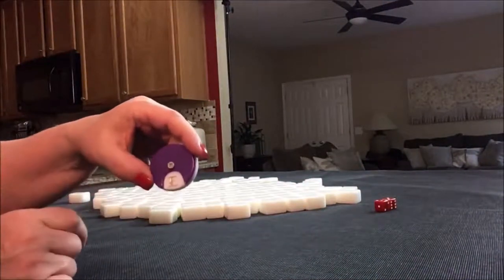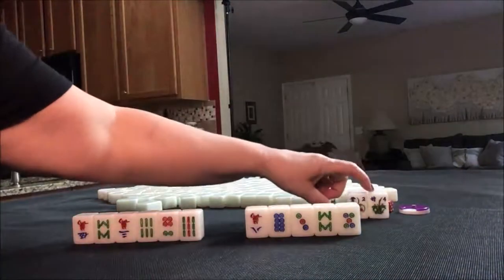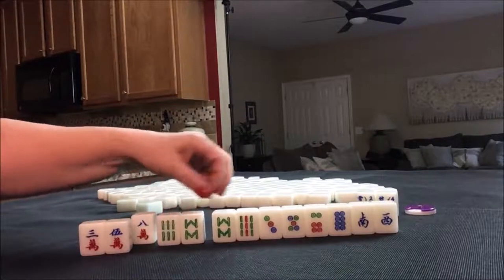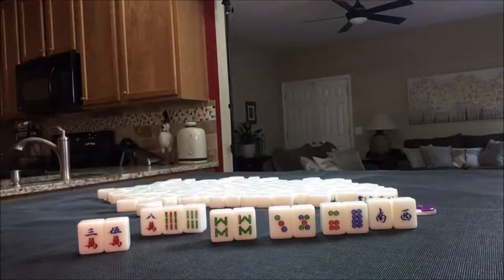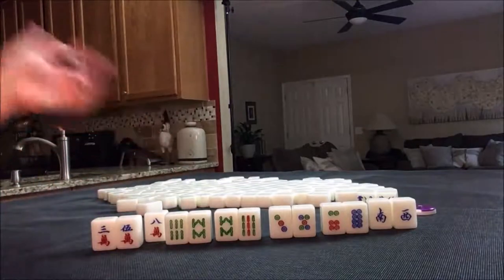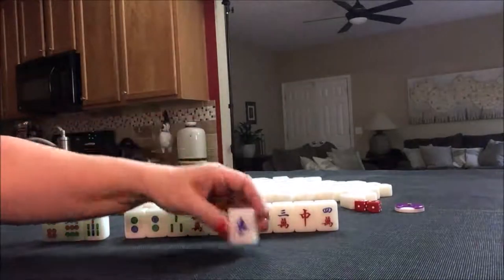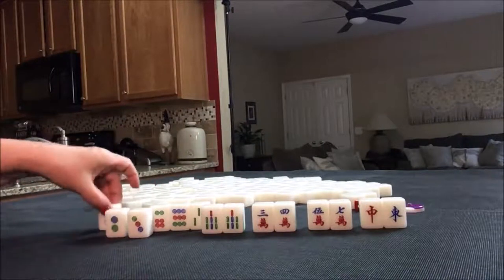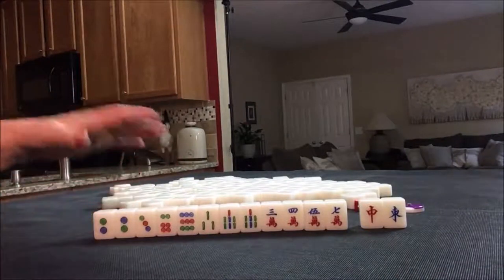Hong Kong Mahjong Random Pulls 20180817